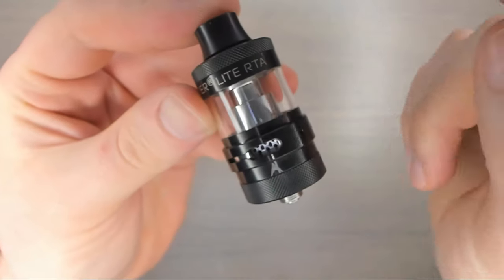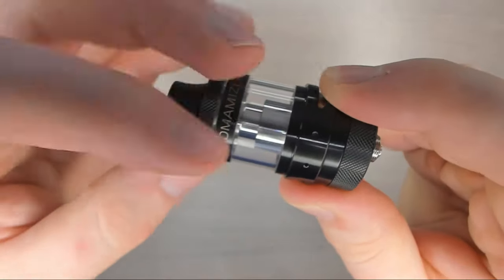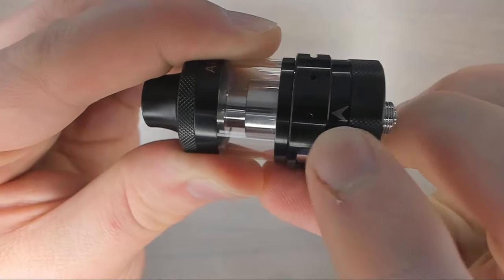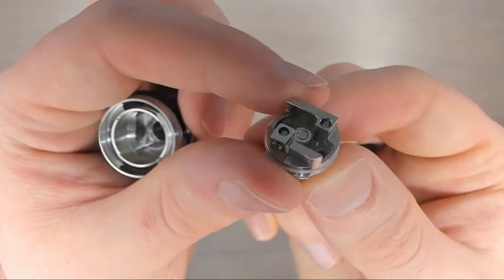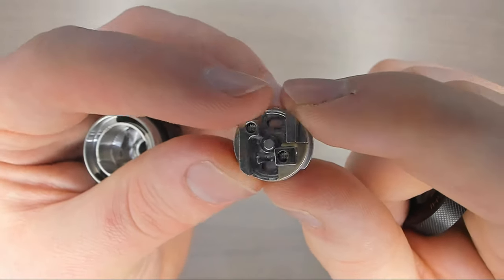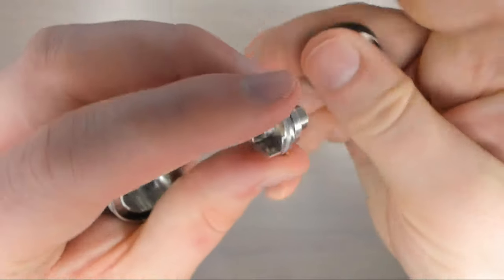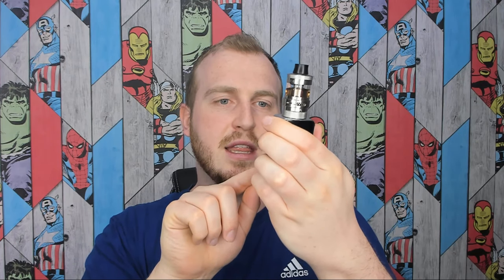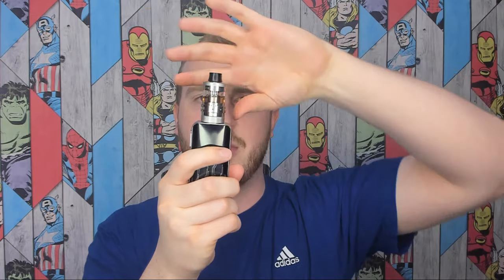MTL and DL RTA? | Steam Crave Aromamizer Lite RTA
In this video we will be doing a full unbiased review and go through everything you need to know.

~~~ Features ~~~

~~~ Contents ~~~

Products shown in the video might contain nicotine which is an extremely addictive substance.

In this video I will be reviewing the Steam Crave Aromamizer Lite RTA

✅Welcome Sample Pack (£0.88): Shrsl.com/1m98m

✅VapeWild E-Liquids: Shrsl.com/1m98i

✅Mods & Hardware: Shrsl.com/1m98k

✅Other Brand E-Liquids: Shrsl.com/1m98l

~~~ Features ~~~

Diameter: 23mm
Capacity: 3.5ml (a 4.5ml extra glass tube included)
Tank Type: Single Coil RTA
Thread: 510
Compact and small RTA with 23mm diameter
Single coil RTA designed for flavor chasing lovers
Easy single coil build deck
Precise adjustable bottom airflow
Excellent DL & MTL vaping

~~~ Contents ~~~

1x Aromamizer Lite RTA whole unit (with DL drip tip)
1x Spare 3.5ml glass
1x Spare 4.5ml bubble glass
1x Spare o-rings and grub screws
1x Allen key
1x MTL drip tip
1x User manual
1 x Steamcrave sticker